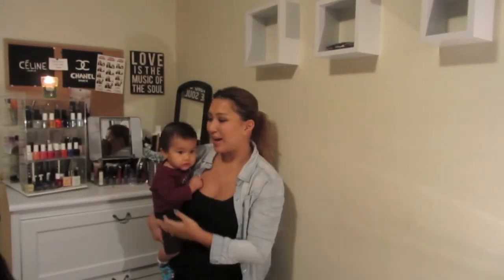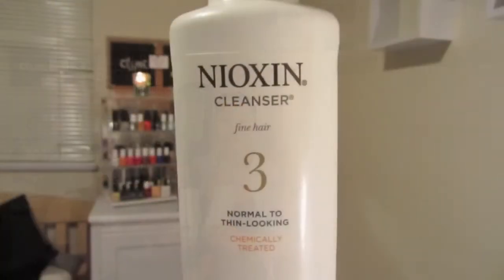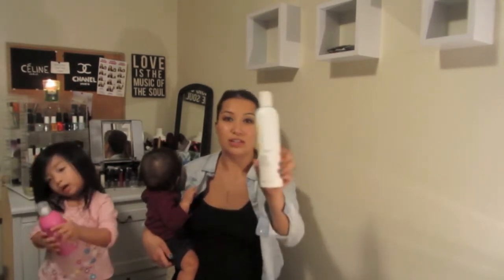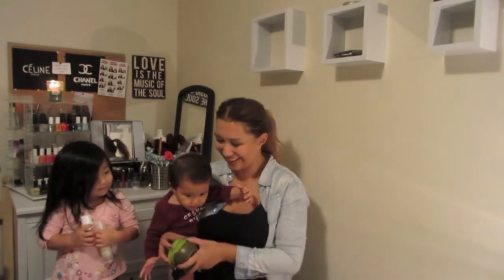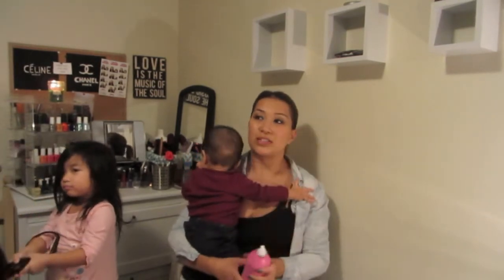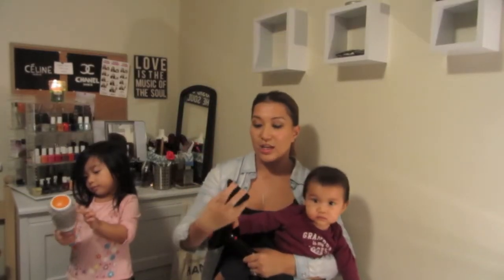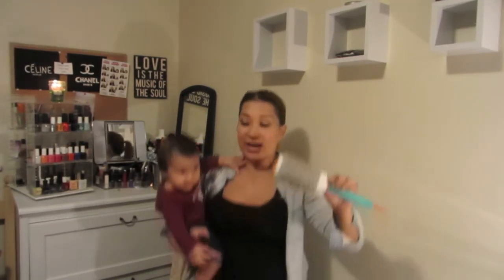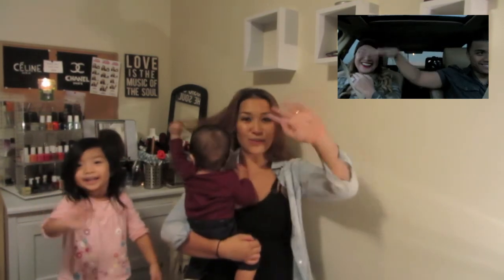I'M EXPERIENCING HAIRLOSS, BREAKAGE AND BORING HAIR